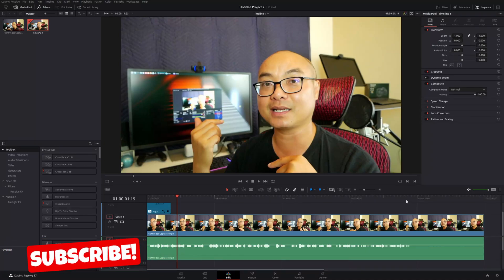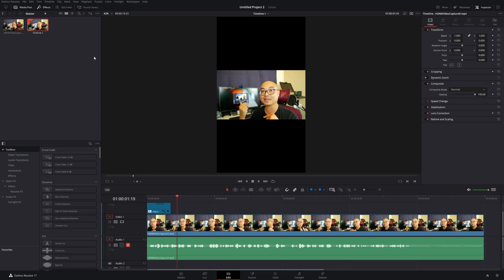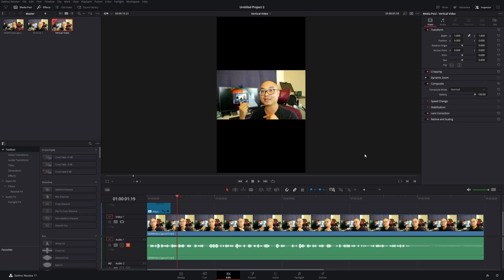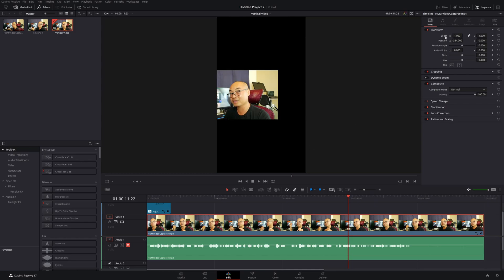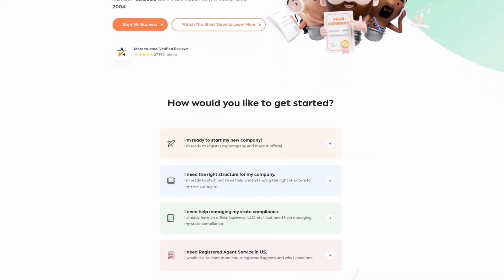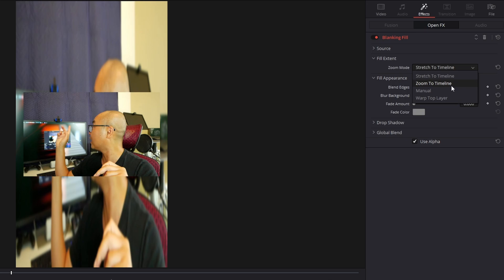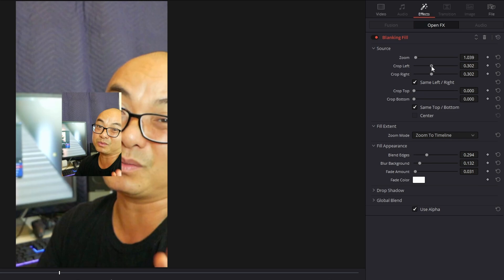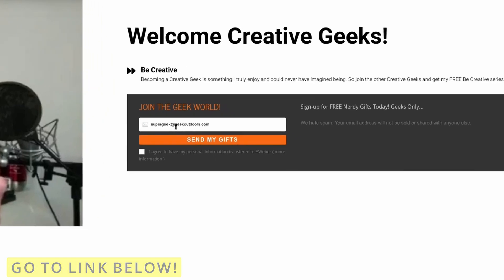Convert Widescreen To Vertical Video (How To Reframe Video For Social Media) | Davinci Resolve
Convert Widescreen Videos To Vertical Videos For Tik Tok, Instagram, YouTube Shorts, and Social Media!

***Get Social***